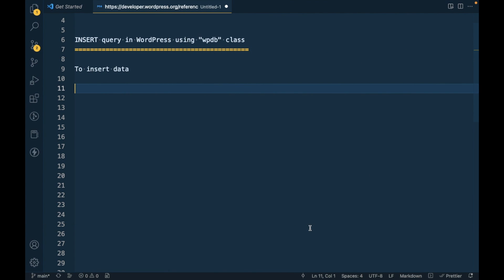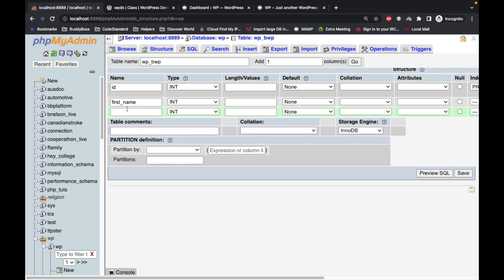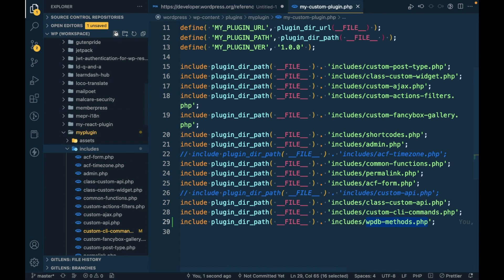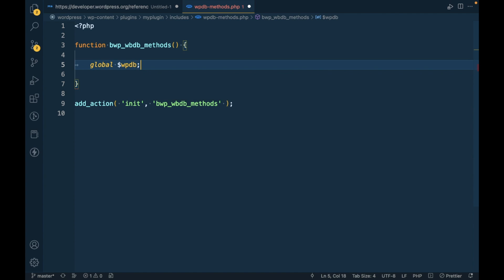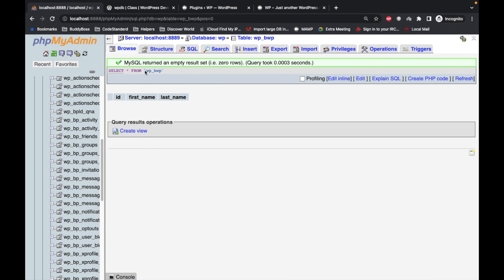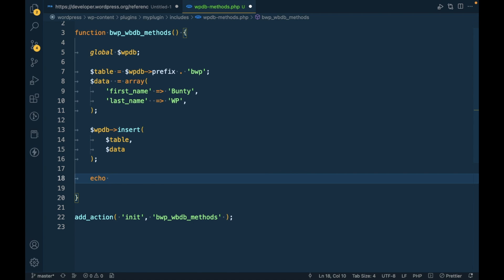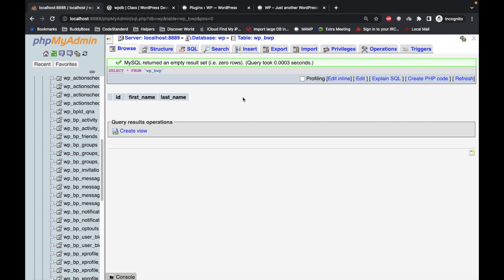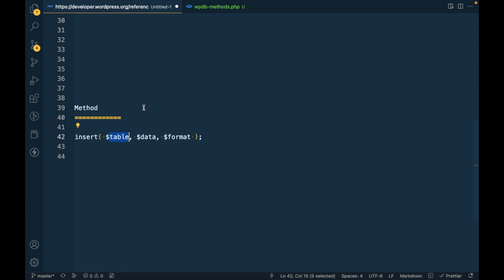Performing INSERT Queries in WordPress: A Step-by-Step Guide Using wpdb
This video shows the use of wpdb::insert to insert data to a table.

In this video, we'll be showing you how to perform an INSERT query in WordPress using wpdb. The wpdb class is a powerful tool that allows developers to interact with the WordPress database, including inserting, updating, and deleting records. By the end of this video, you'll have a solid understanding of how to use wpdb to perform INSERT queries in WordPress, empowering you to build custom functionality for your WordPress site.